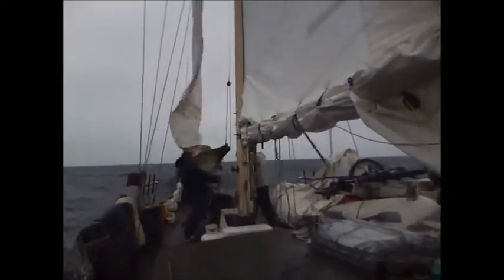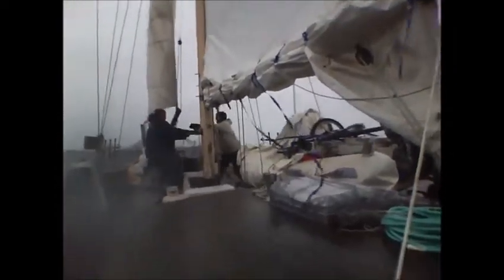blew out the staysail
and more equiptment failures